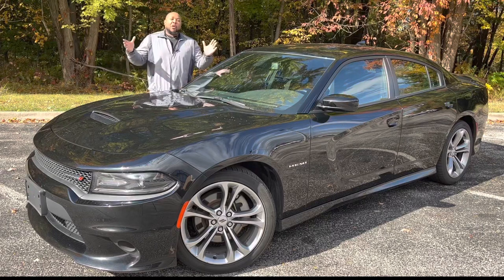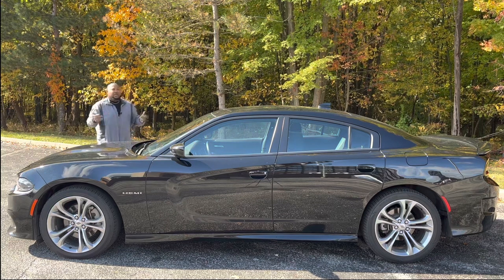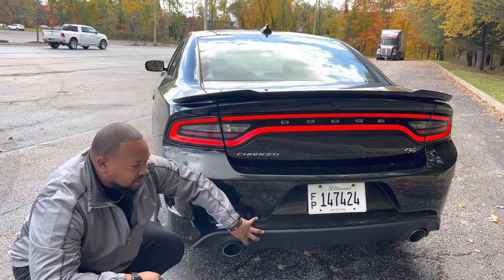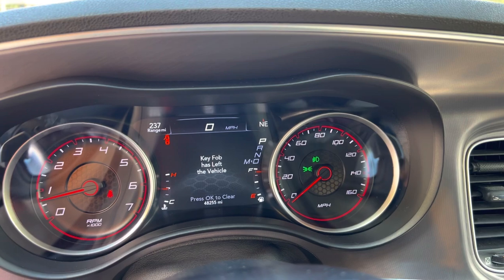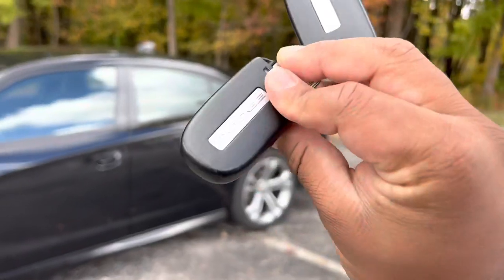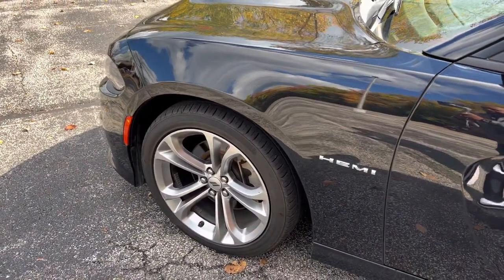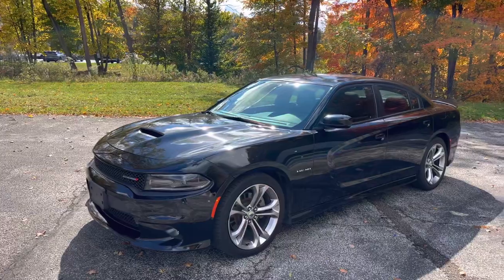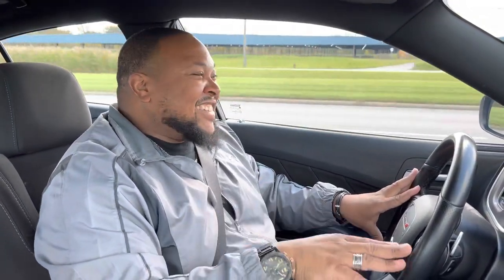2021 Dodge Charger R/T: Let's Pay Respect To The America Muscle N/A V8! “Bang For Your Buck!”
Whenever I'm scoping the rental car lot I'm looking for something I can have fun in, that's comfortable, that sounds good, has some power and something that reminds me a little bit of home. My bias toward the Chysler group products (Dodge, Chrysler & Jeep) always draw me toward the Chargers and Challengers on the lot. However, I won't get in one if it's got a V6. Lol. I've been there and done that, but whenever I see an R/T on the lot, it's almost always a done deal. So in this video I pay homage to Dodge's legendary naturally aspirated 5.7L V8 engine that puts out a great amount of power and makes some truly joyful noises.

0:00 - Intro
1:26 - A Bit Of History
3:48 - Front End
5:14 - Rear End
6:53 - Powertrain
8:37 - Interior (Front Seats)
9:48 - Super Track Pack
11:46 - Rear Seats
12:30 - Keys & Trunk
13:22 - Revs
13:48 - Driving Impressions
23:00 - Outro

Thank you so much to everyone for helping me reach my 1,000 subscriber goal! This is only the beginning! I'll be hosting another giveaway once I reach 2,500 subscribers, but I haven't decided on what it'll be just yet!

Also check out Restaurants USA. Another group where foodies unite!